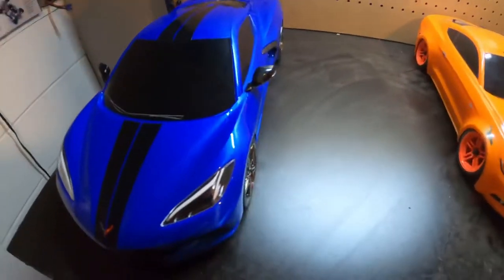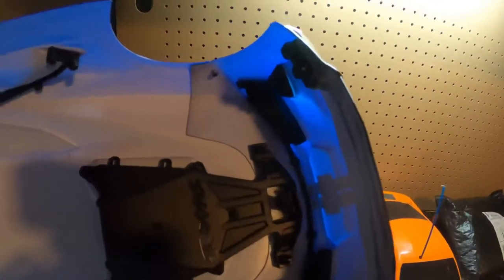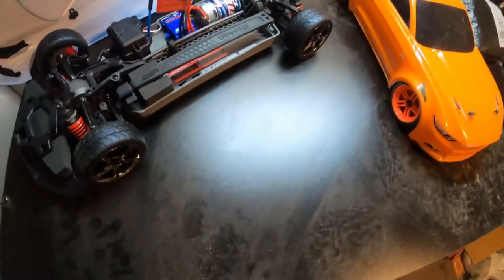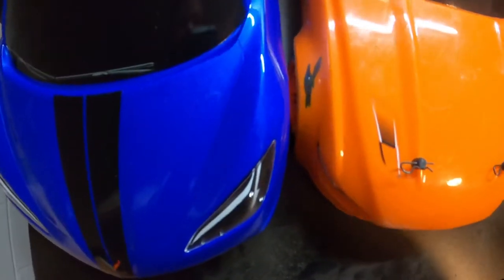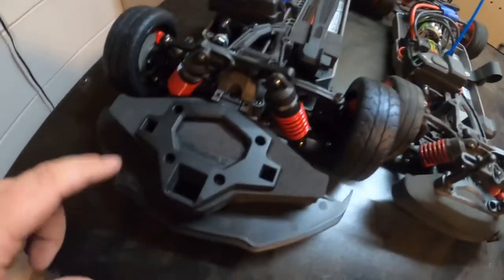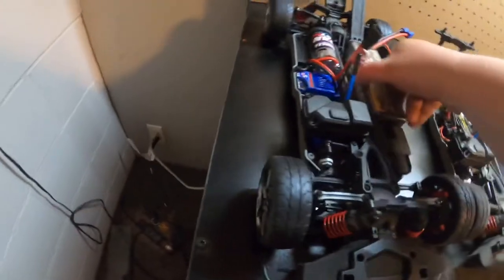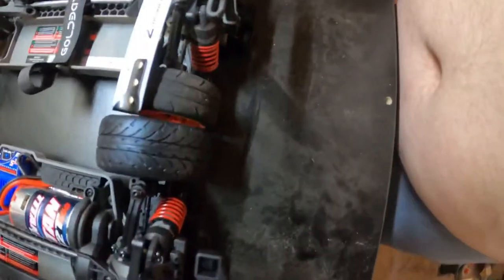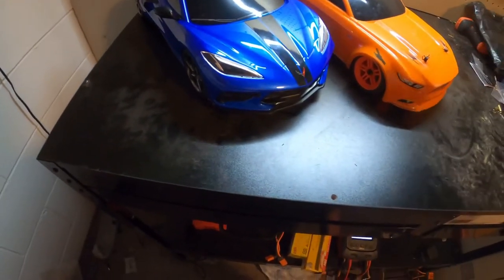Traxxas 4-Tec 3.0 Corvette Stingray First Look + We Compare It too a 2.0 Mustang!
Let’s take a look at this beautiful huge car!